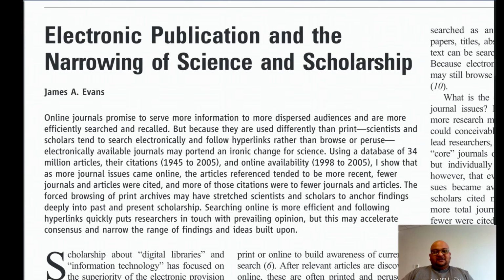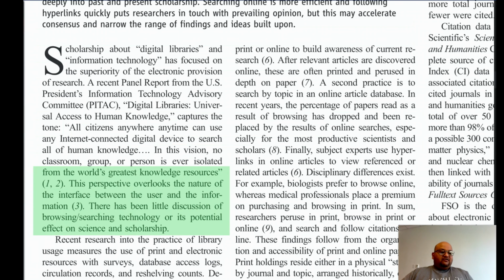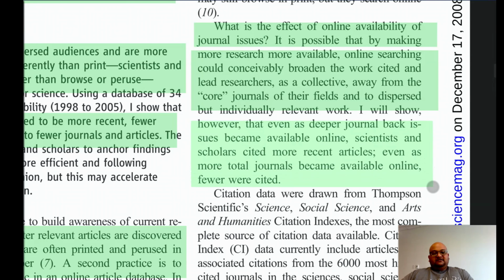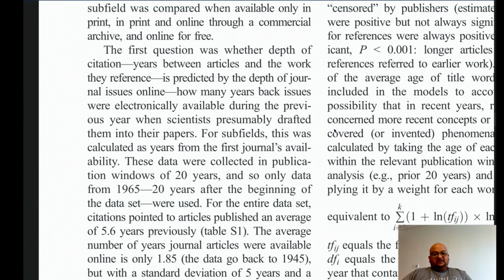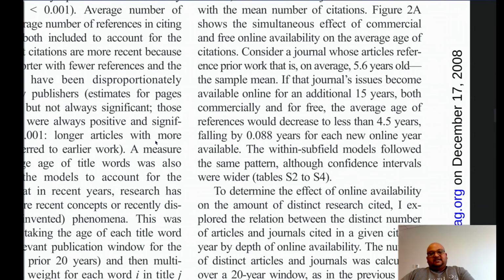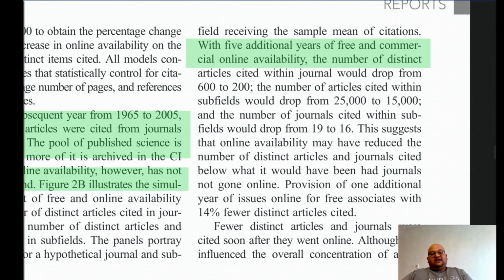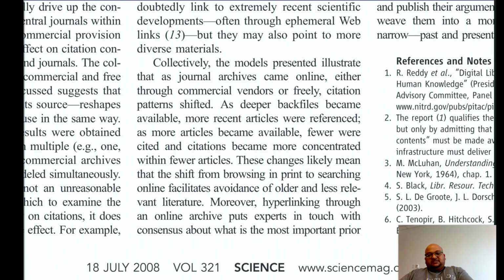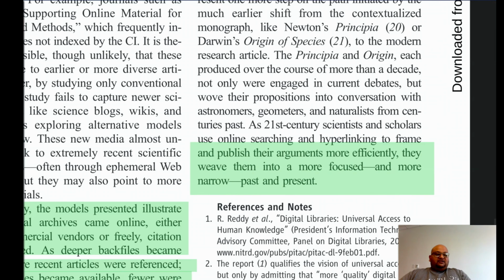Read a paper: Electronic Publication and the Narrowing of Science and Scholarship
Evans, James A. "Electronic publication and the narrowing of science and scholarship." science 321, no. 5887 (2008): 395-399.